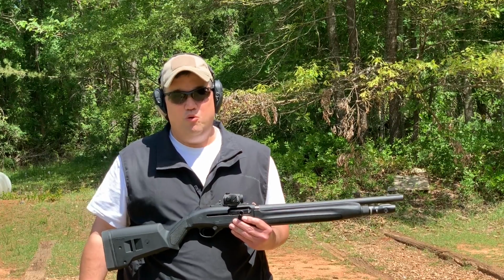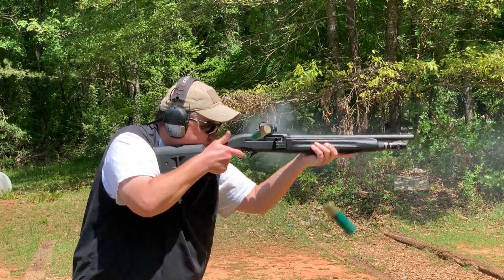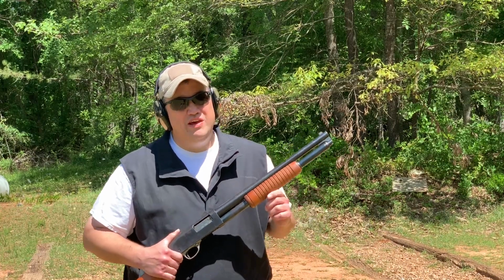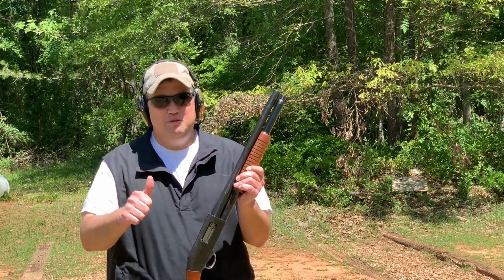Fly Away Shotgun